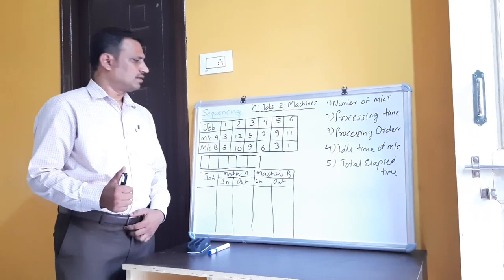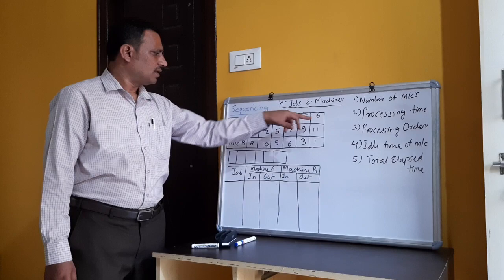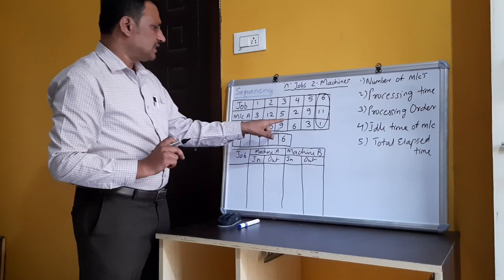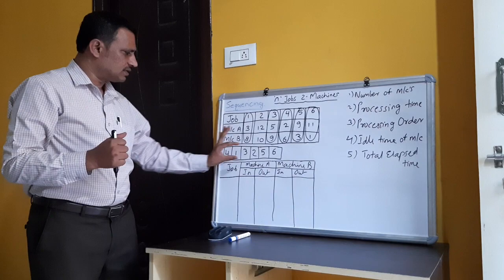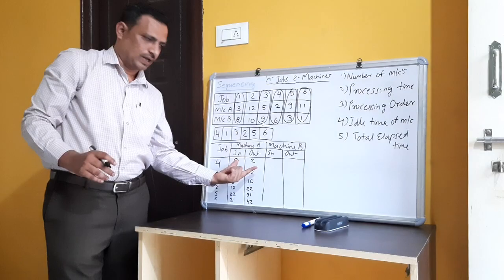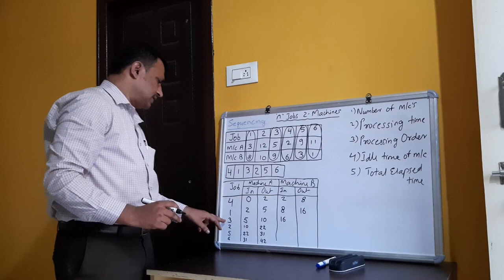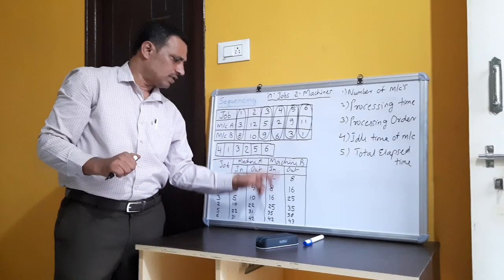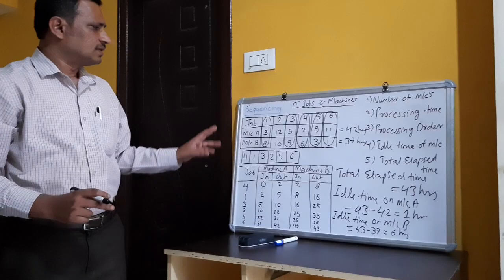OPERATIONS RESEARCH_SEQUENCING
Sequencing